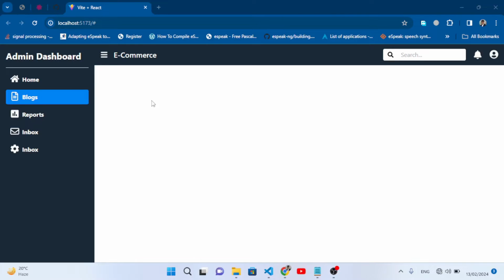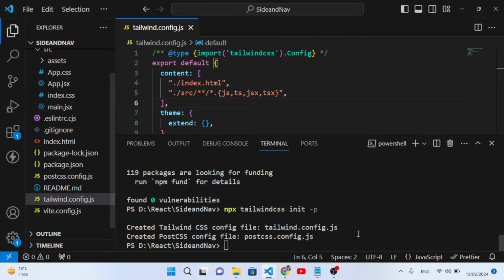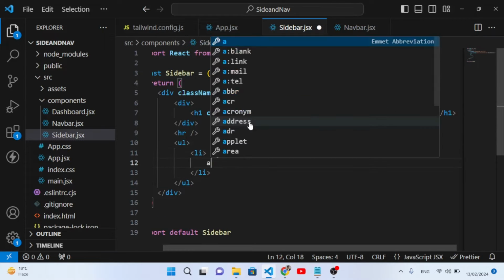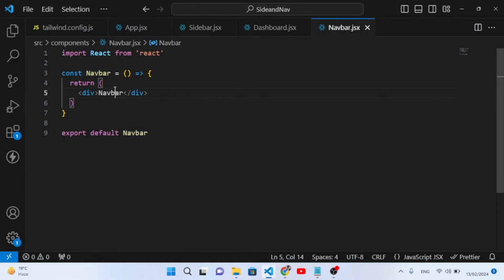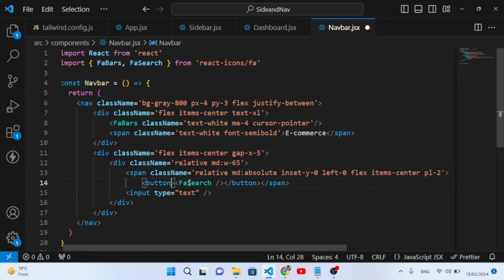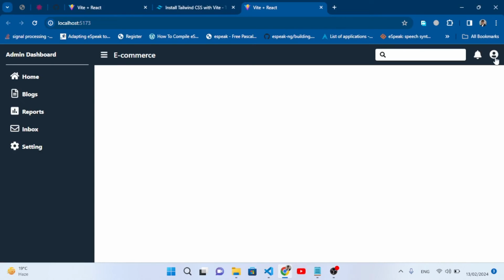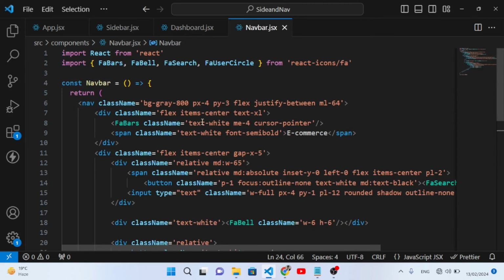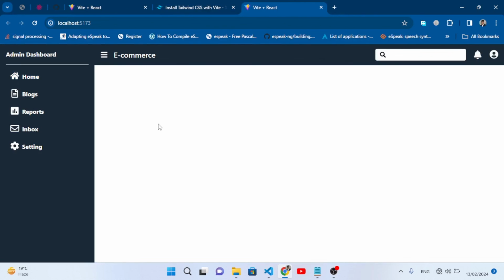Building a Responsive Sidebar and Navbar with React and Tailwind CSS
In this tutorial, we'll walk through the process of creating a responsive sidebar and navbar using React and Tailwind CSS. We'll start by setting up a new React project and installing Tailwind CSS. Then, we'll create components for the sidebar and navbar, and style them using Tailwind CSS classes.